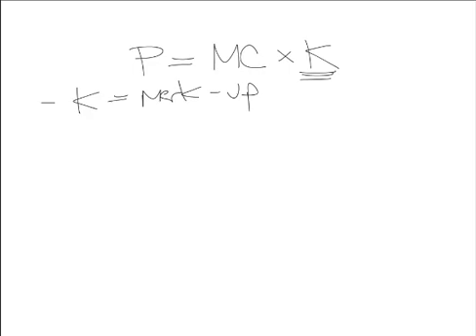4 Market Power and Price Elasticity Part 1